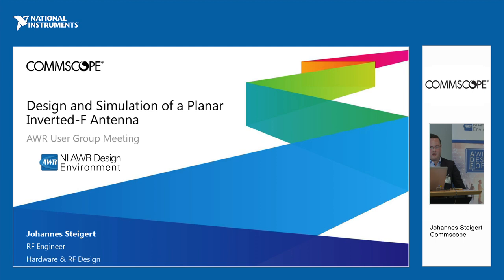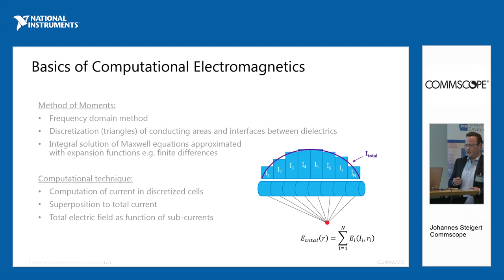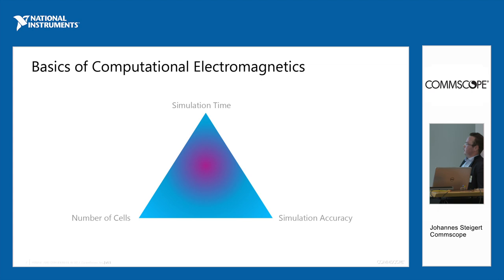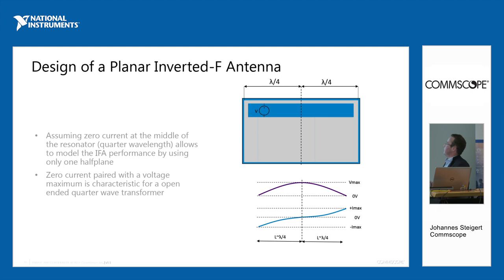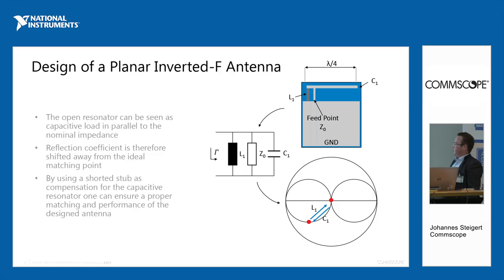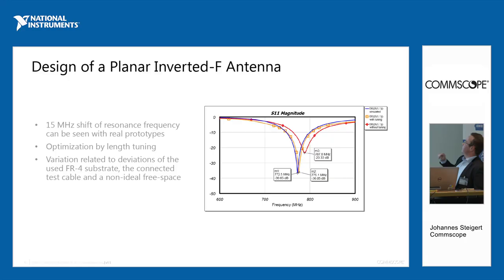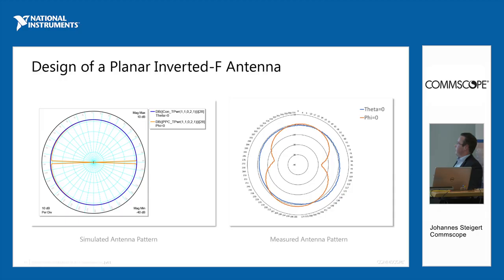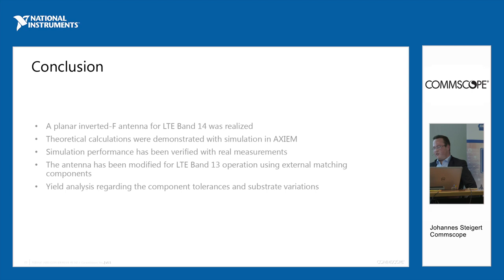Design and Simulation of a Planar Inverted-F Antenna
Antennas play a critical role in optimal performance of modern communications systems. Directivity, gain, efficiency, and matching are only a few out of the many parameters that an antenna designer must consider. This presentation discusses the design and optimization of a planar inverted-F antenna (PIFA) operating between 758 MHz and 798 MHz using the AXIEM planar EM solver.